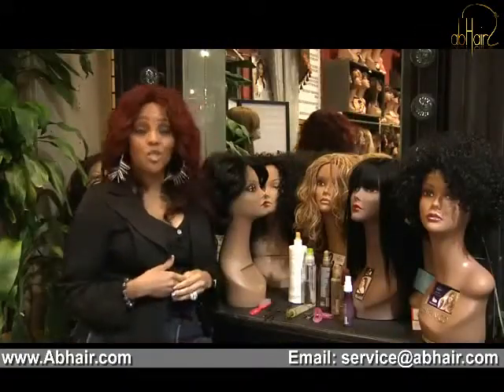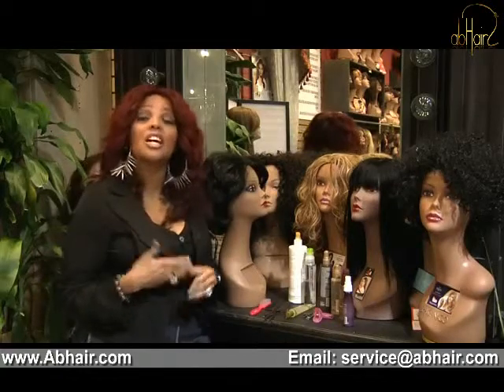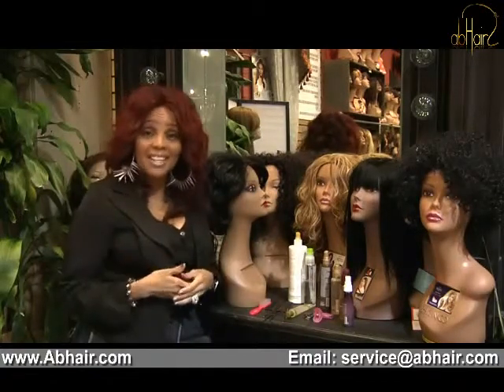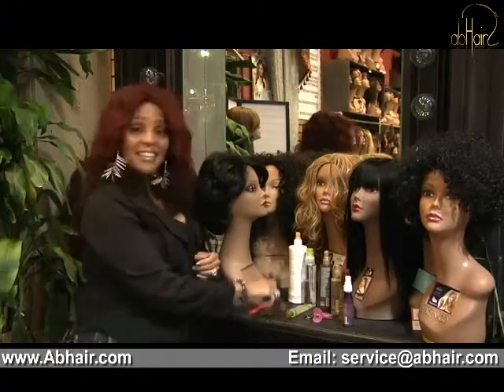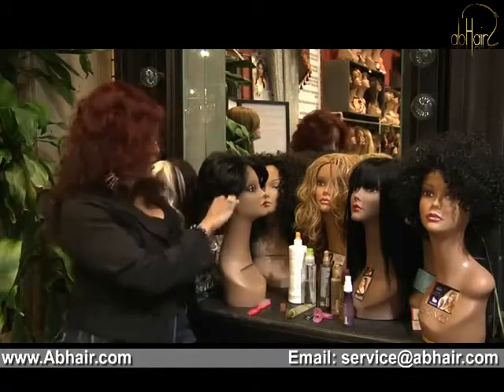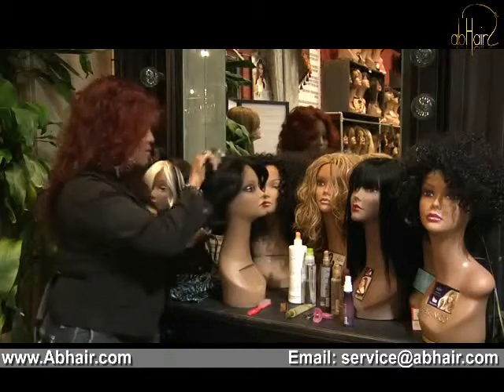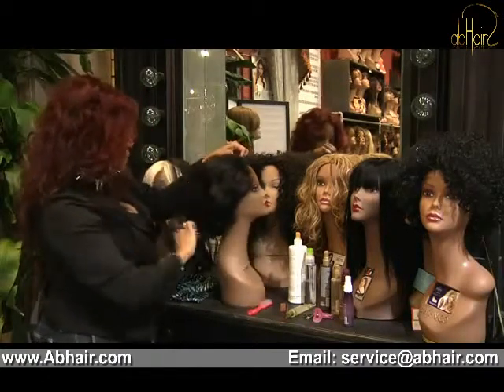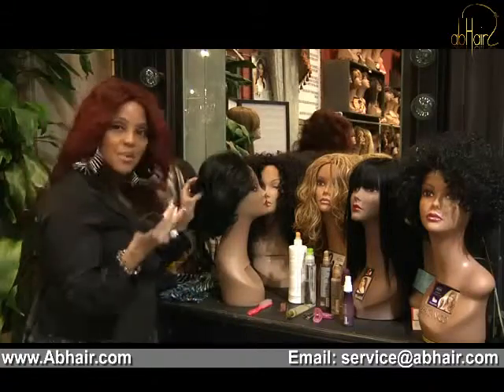Wigs-How to Care for Lace Wigs ! ! ! !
Video Made By Abhair Wigs

Caring for lace wig doesn't have to be the most difficult thing you attempt to do in a day. Learn how to care for lace wigs with help from a celebrity HBA consultant in this free video clip.

Video Transcript
Hey it's Mimi Miller style and I'm going to show you how to take care of your lace front wig. There are many different ways to take care of your lace front wig but I'm going to share a couple of them with you. First of all you always want to keep a detangling wide tooth comb. And this helps to detangle your hair all the way through. Starting from the ends to the top. And just keep it combed out. Another way is have your ends trimmed. Over time having your wigs styled, curled, and flat ironed they get pretty dry on the ends. And finishing those things have your hair shampooed and conditioned with detangling conditioning shampoo. Use a detangling leave in conditioner. Have that oil free shine serum through the hair. And those are great ways to take care of your lace front wig.